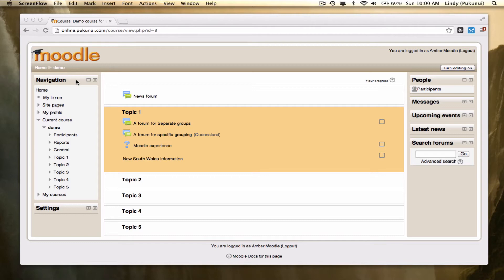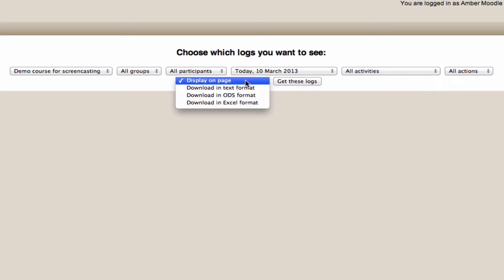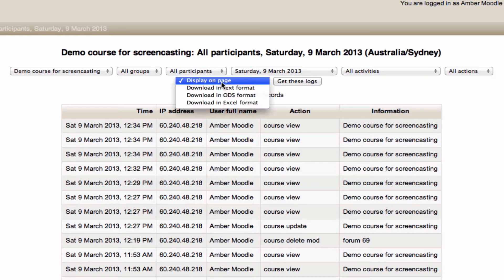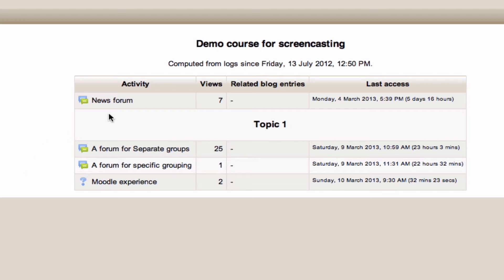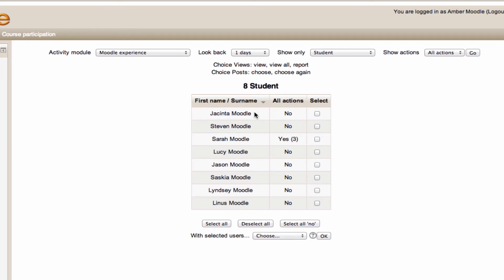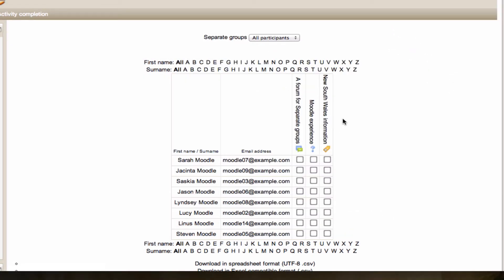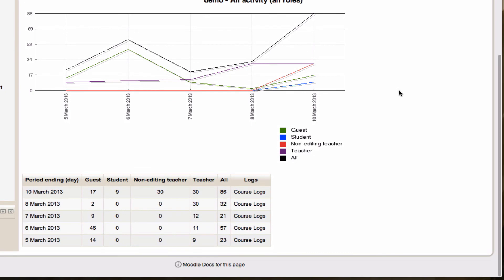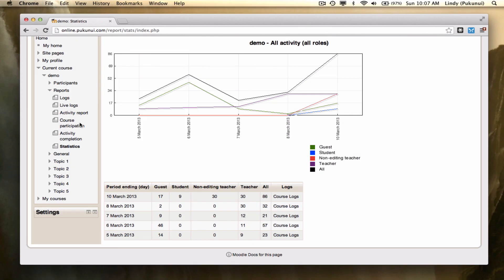Reports in Moodle 2 courses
Reports allow you to see how your users are going with your course, from what they're viewing, to when they completed certain activities.  In this video, we walk through some of the reports available to teachers.